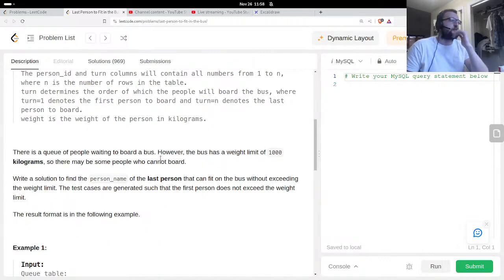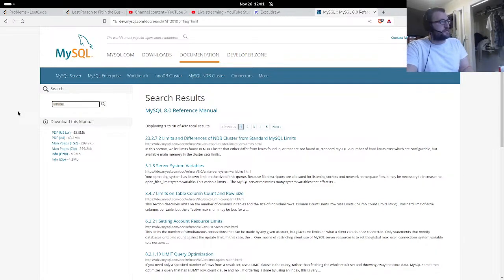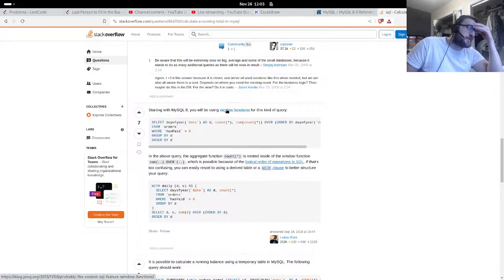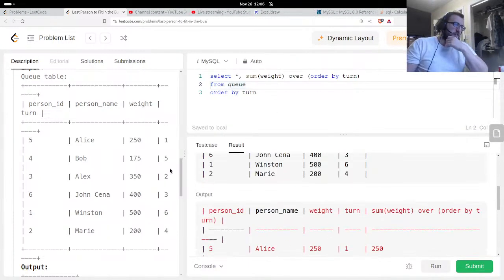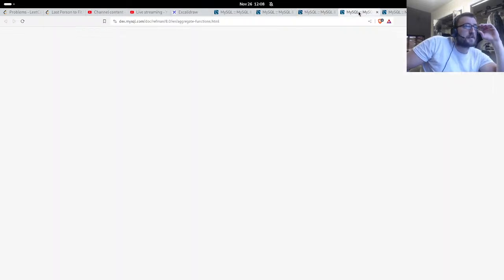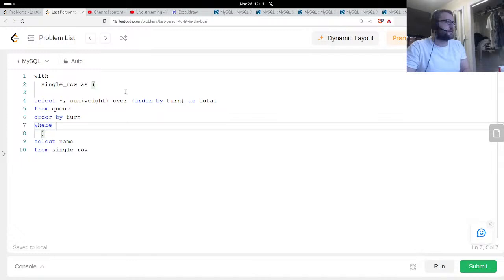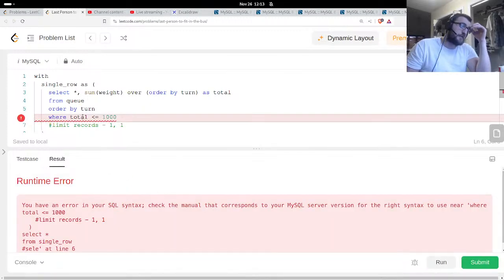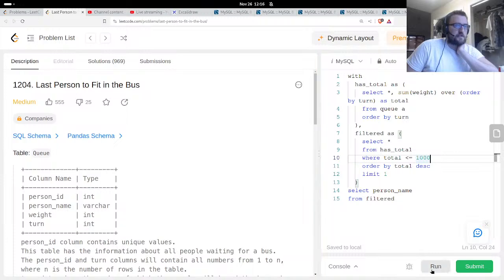Last Person to Fit in the Bus, Medium, LeetCode 1204